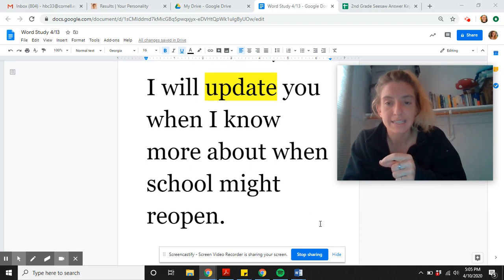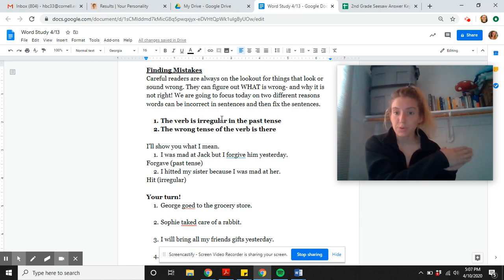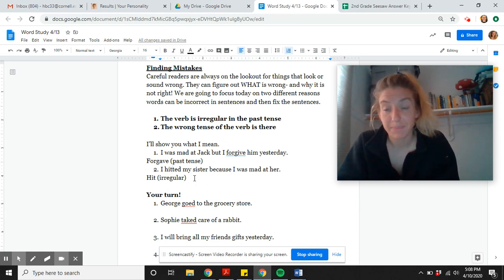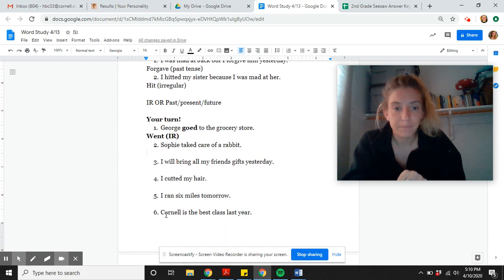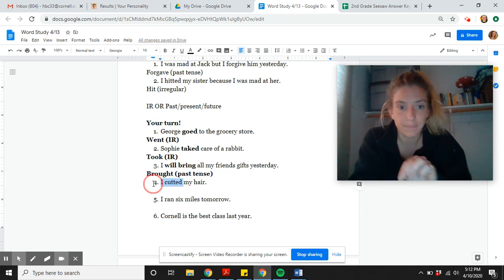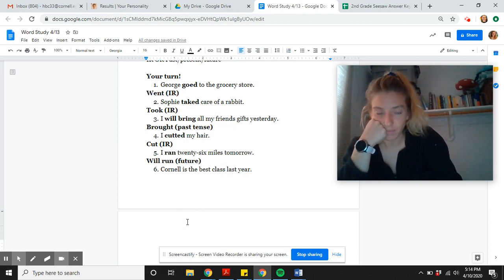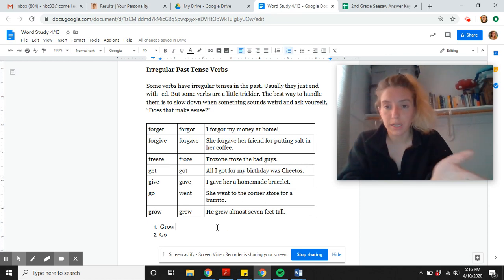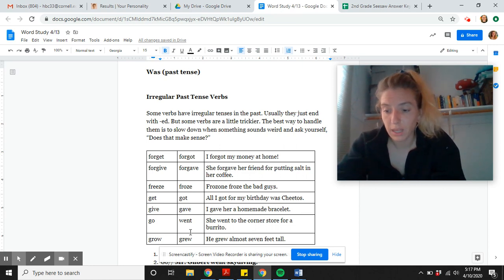Word Study 4/13